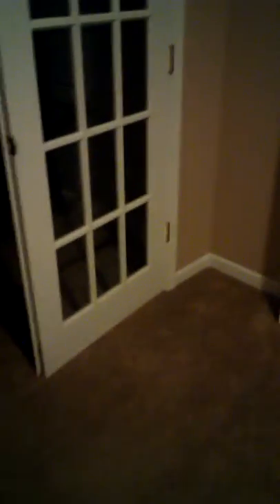WOW!! What A House!!!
Sorry if it was a quick video. BUT I LOVE Y'ALL
YOUNOW:.BruhItsKymani
KIK: Kmoney_Swaggg